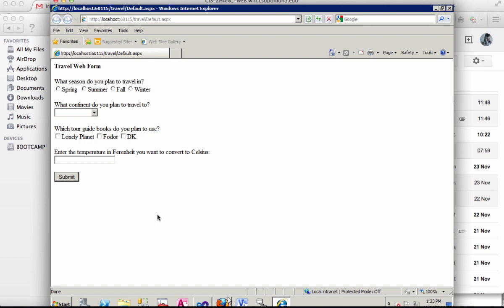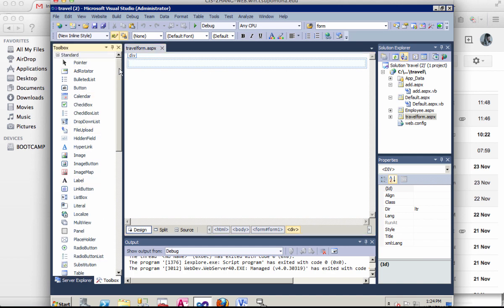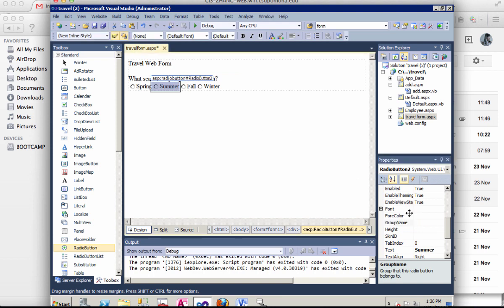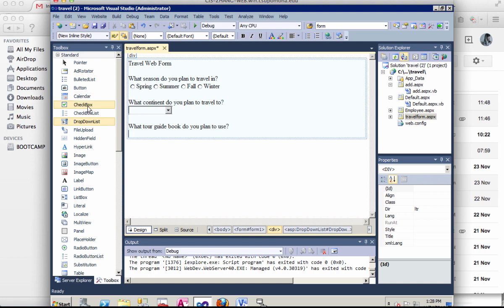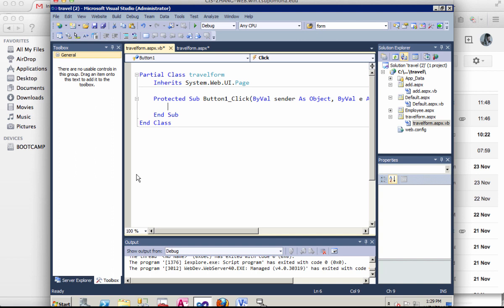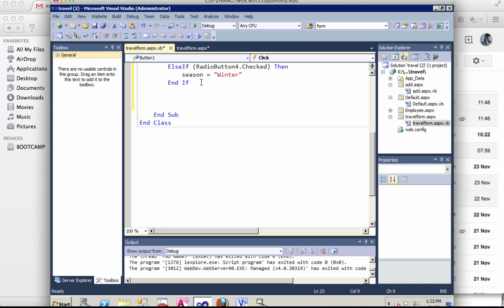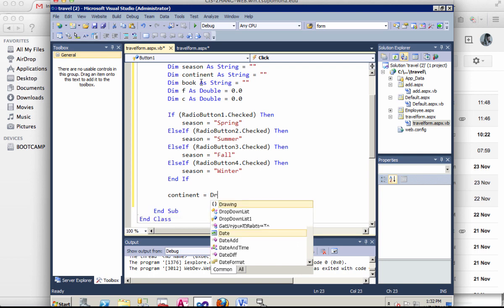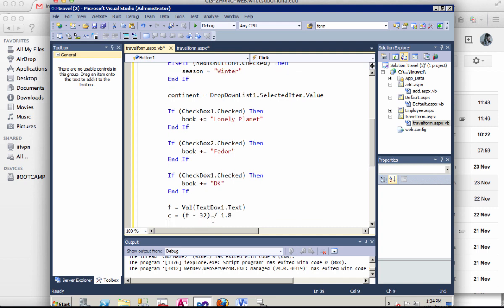Create an ASP.NET Web Form in Visual Studio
This video demonstrates how to create an ASP.NET web form, including radio buttons, checkboxes, drop-down list and text box, and the code behind to convert F to C temperature and display a dynamic message including user input information.